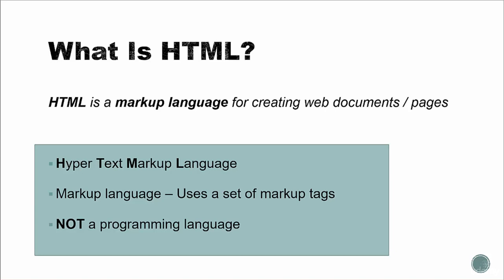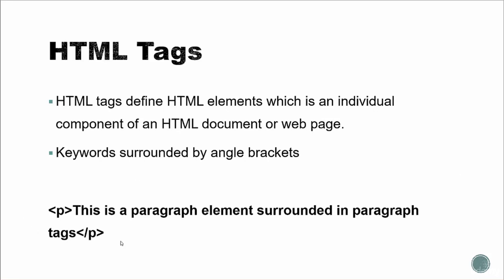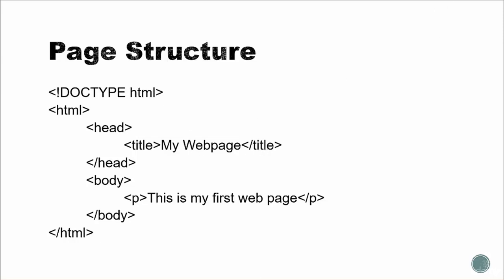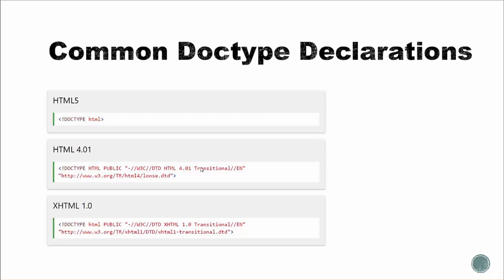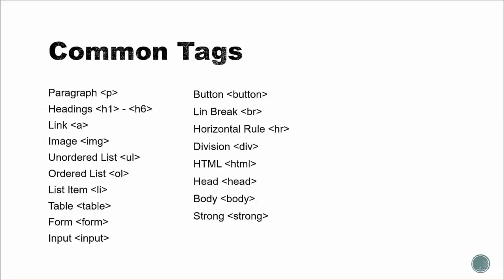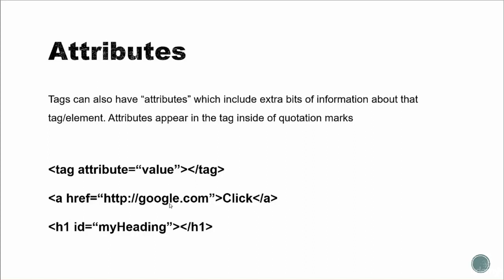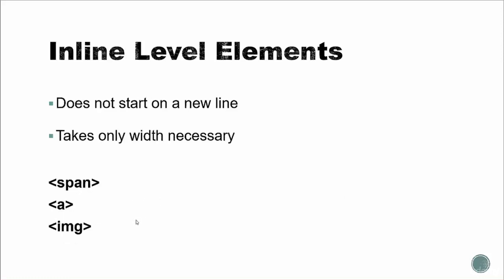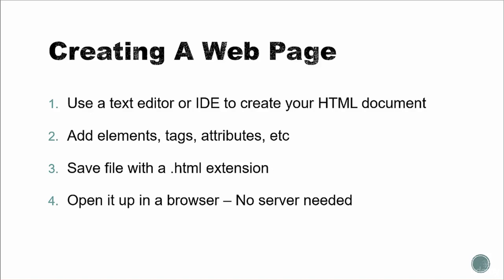1 Getting Started With HTML |Web development| IT TECH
Subscribe our channel for More interesting videos because we upload videos about tech and technologies and dont forget to press the bell icon so that you can get our latest videos.